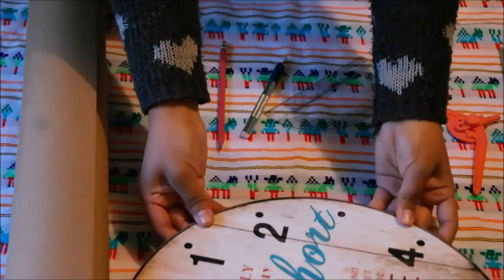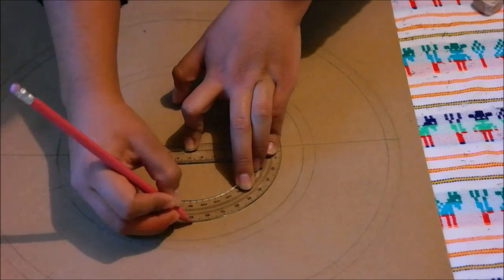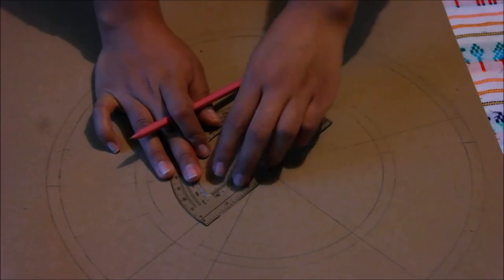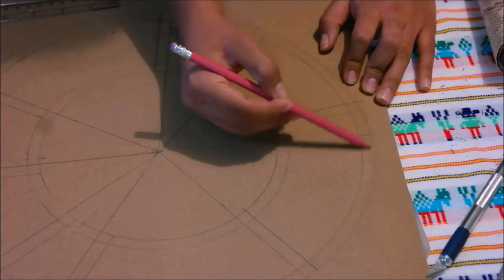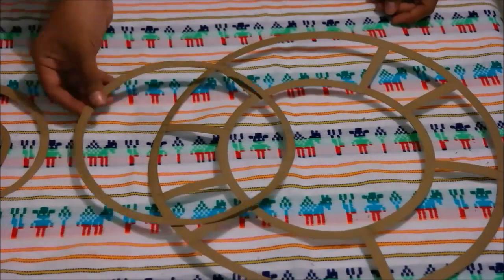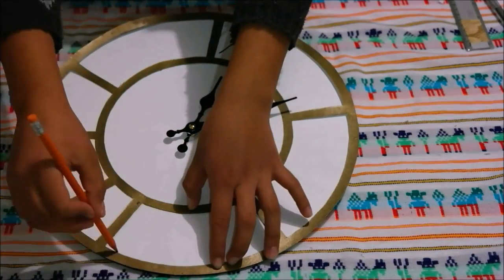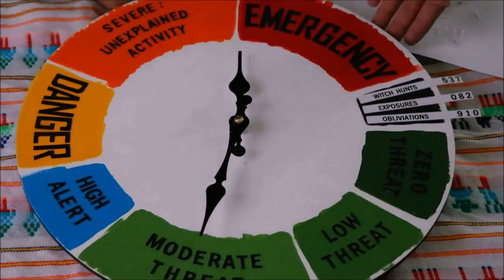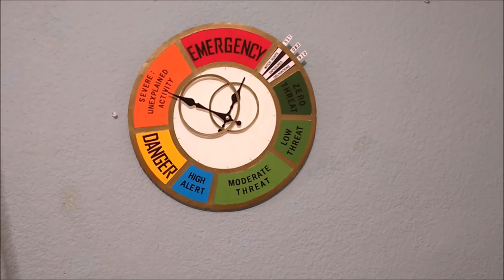MACUSA Clock DIY by Amellali | Fans of the Wizarding World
Inspired by MinaLima's original designs for Fantastic Beasts and Where To Find Them, fan Amellali has created her own version of the MACUSA clock that measures the magical exposure threat level. Thanks Amellali!